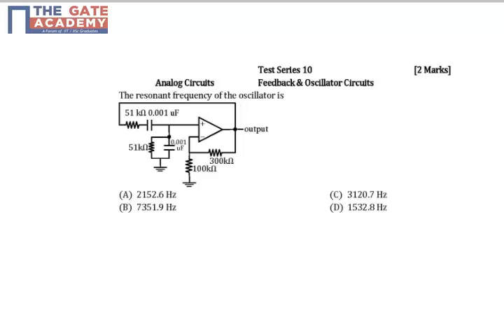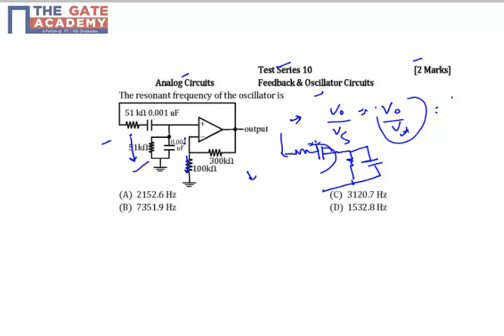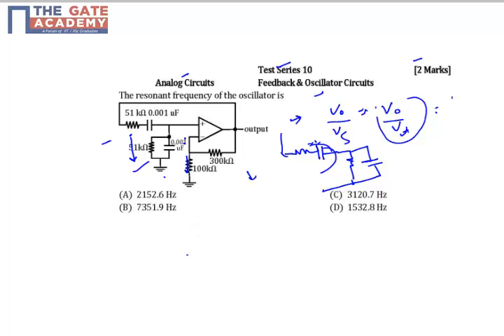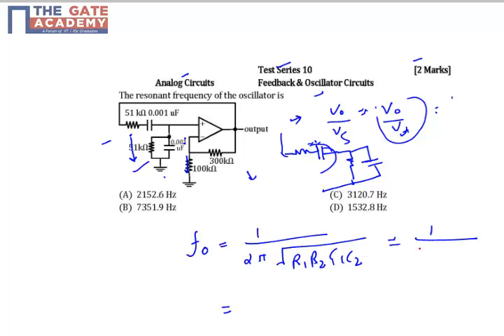GATE 15 ECE TS 10 Q No 48